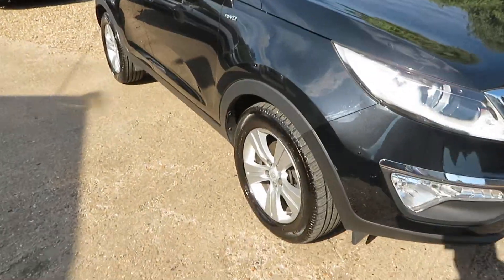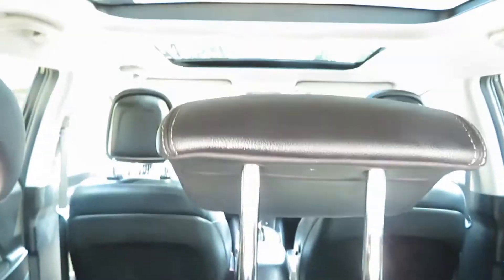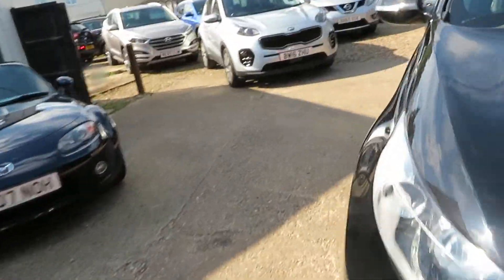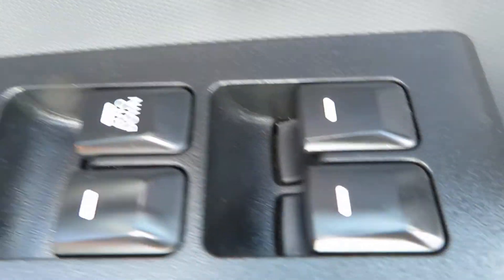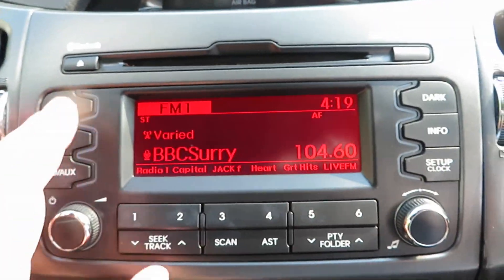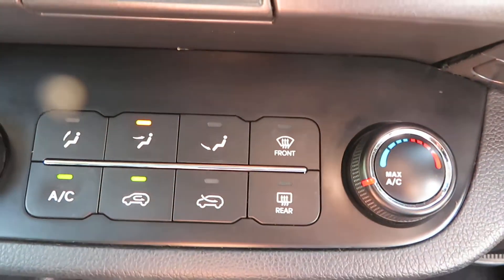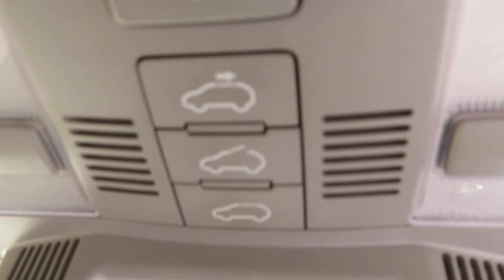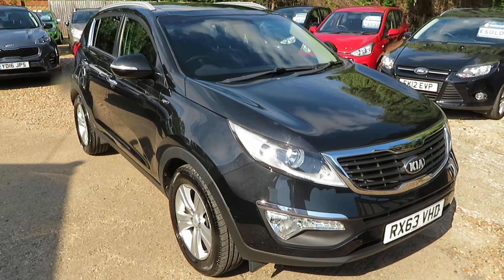KIA SPORTAGE KX-2 2.0 CDRi AUTOMATIC